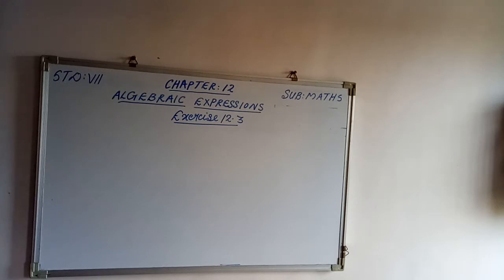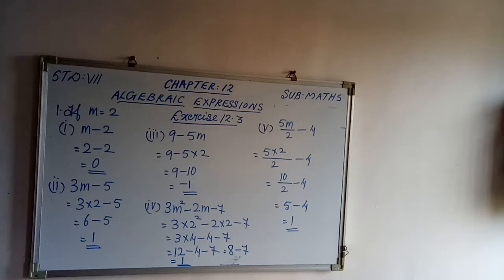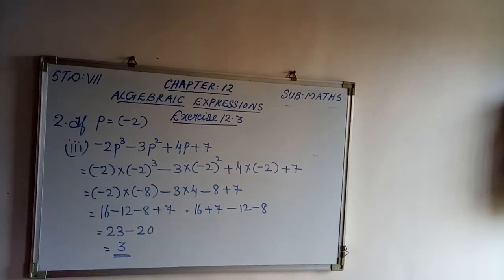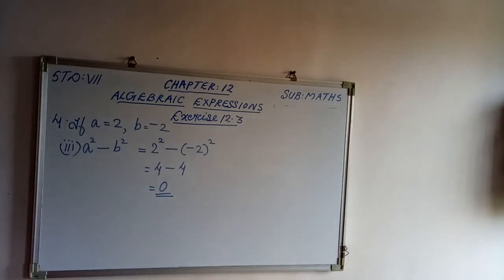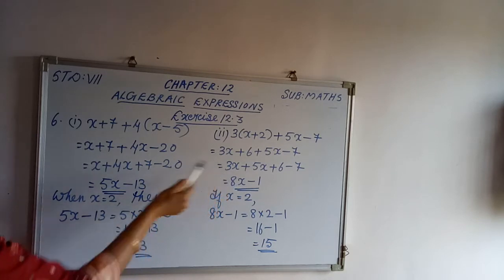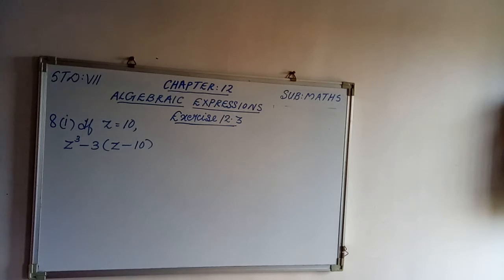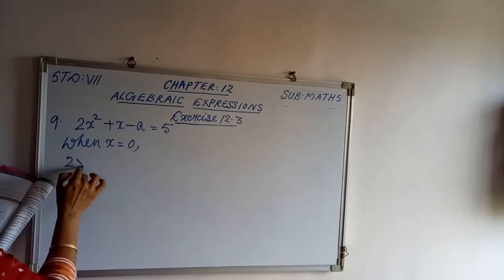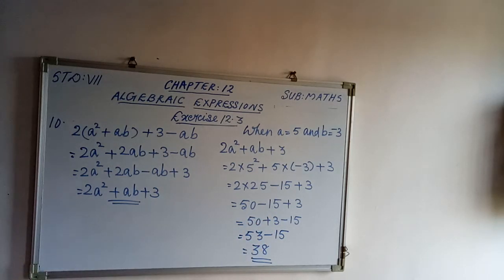Std 7 Sub Maths Ch 12 Part 3